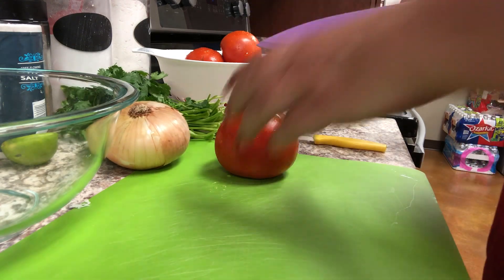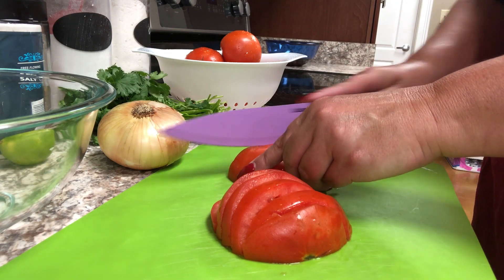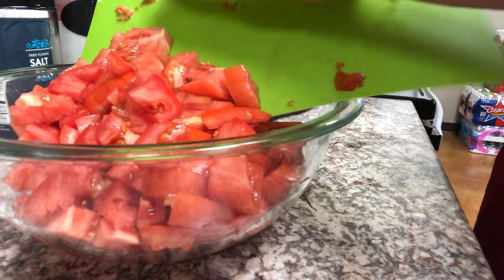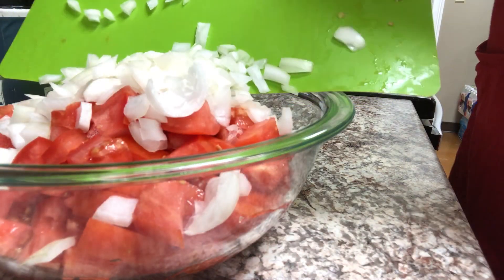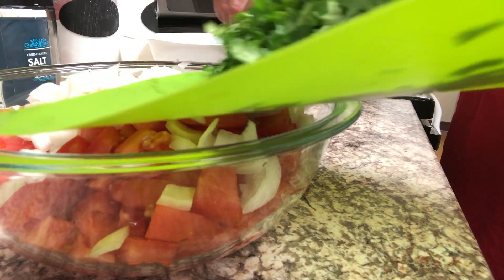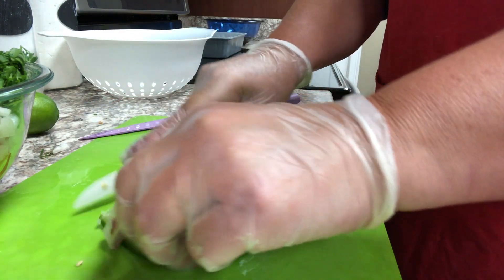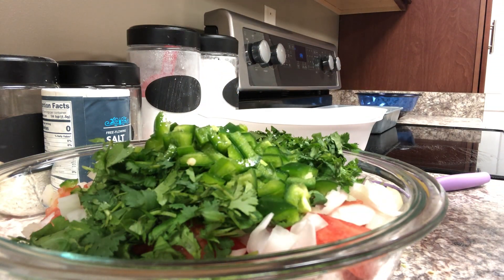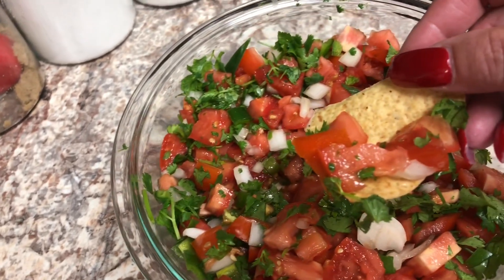Easy & Fresh Pico De Gallo - Party In Your Mouth (Episode 33)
Fresh Pico De Gallo
Serves 16

4 large garden tomatoes, chopped
1 small-medium sweet onion, coarsely chopped
1 bunch fresh cilantro, chopped
1-2 fresh jalapenos, chopped*
2 limes, juiced
2 tsp. salt

*seeded and membrane removed (if desired)  this is where the heat is at

Mix everything well in a large mixing bowl. Cover and refrigerate several hours for flavors to blend. Stays good for up to one week in the refrigerator (if it last that long)!